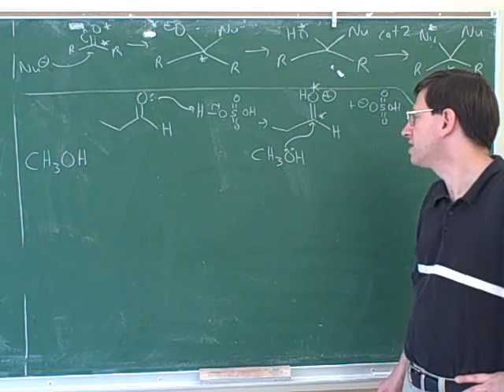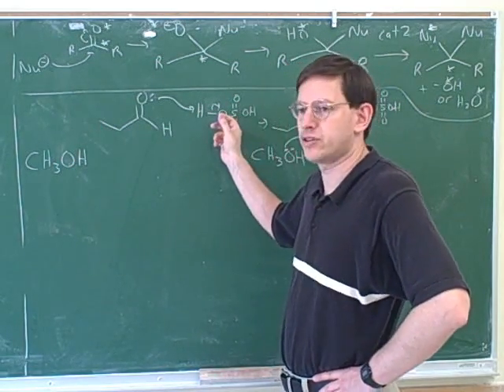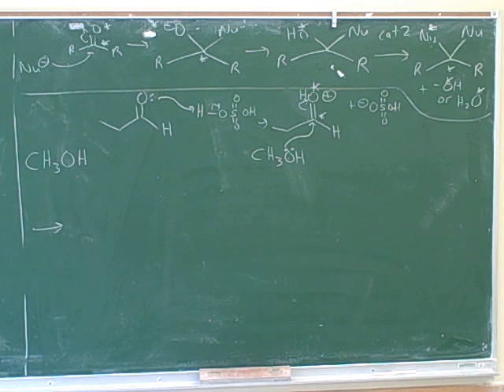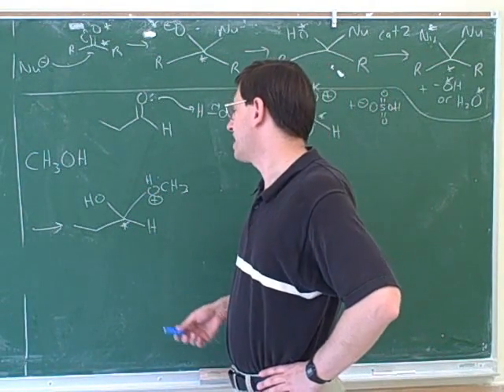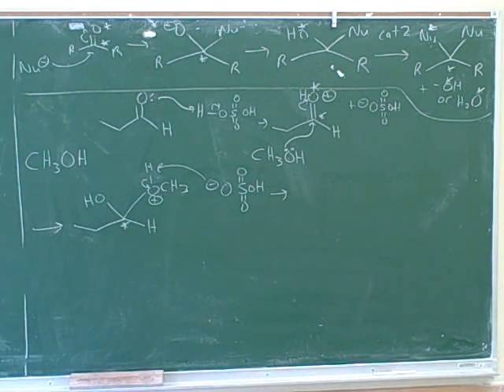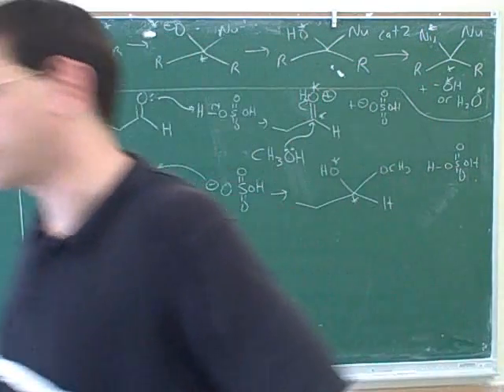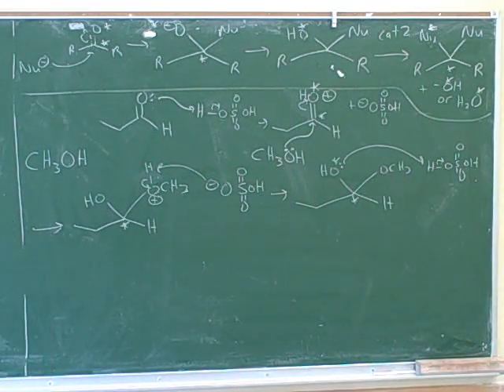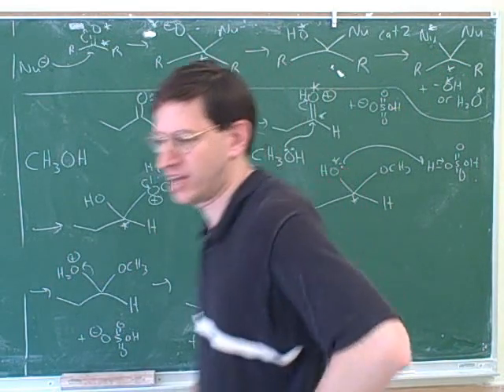More on aldehydes and ketones (5)